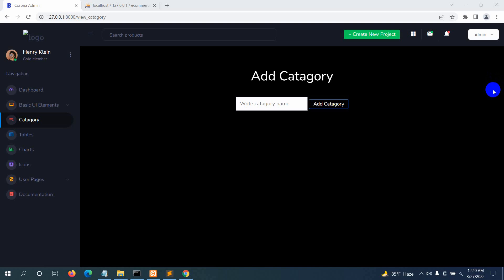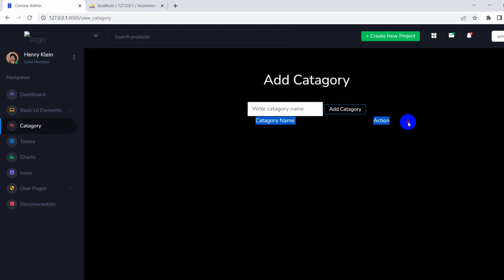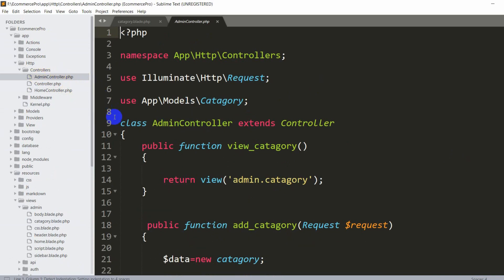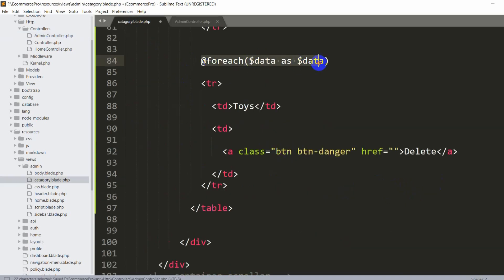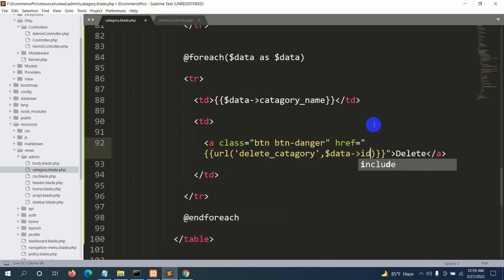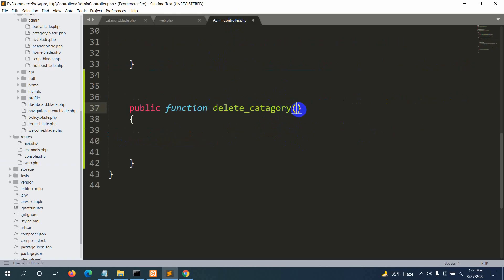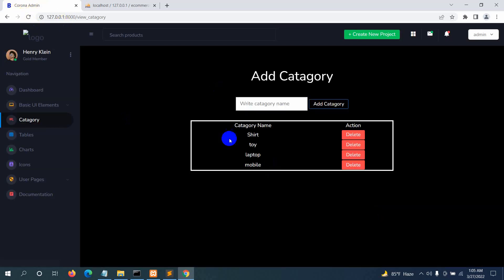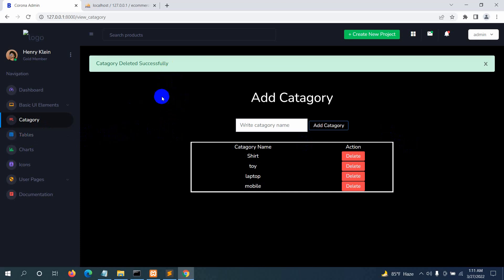#6 Show & Delete Catagory From Admin Panel | Laravel E-commerce Tutorial From Beginner to Advance